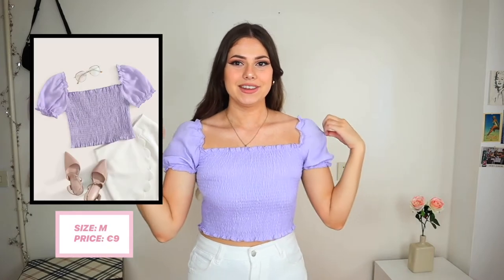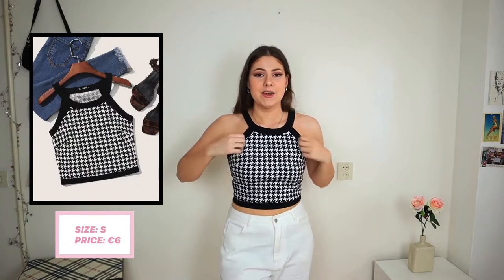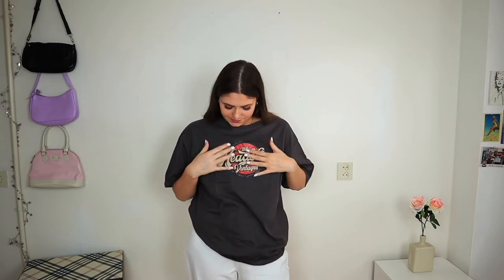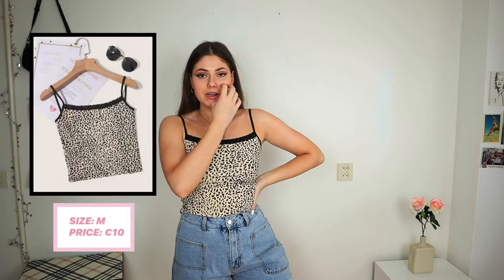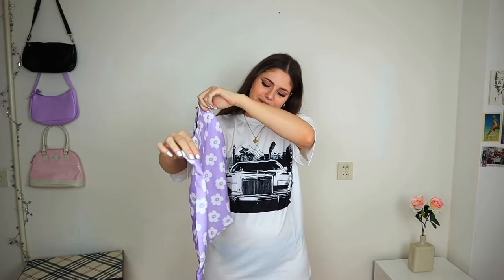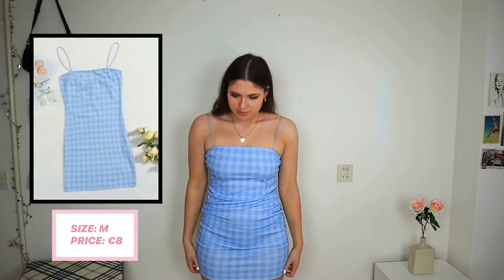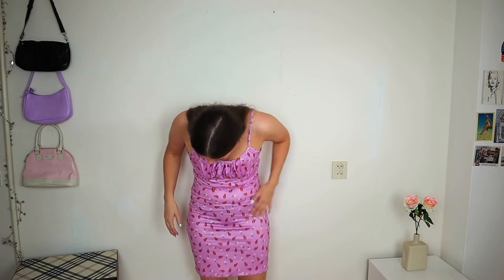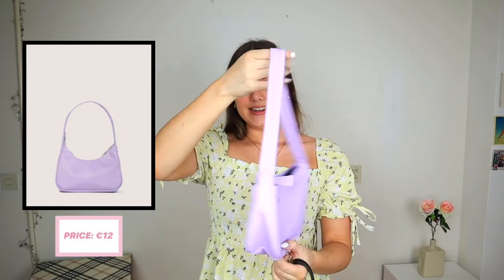huge SHEIN try on haul *honest review* ⚡ 30+ items for summer⚡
I can't stop saying "cute" 🥺

Let me know if you wanna see more hauls or makeup tutorials, outfits/lookbook or vlogs etc. you can always give me some suggestions or ask questions in my insta dm!